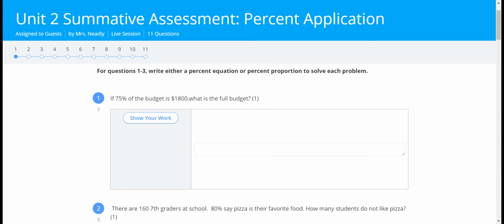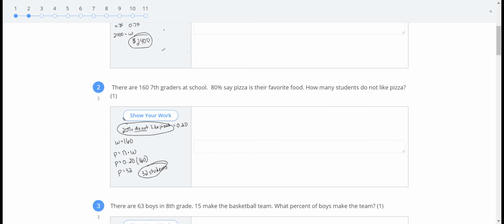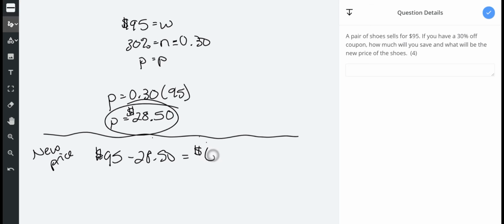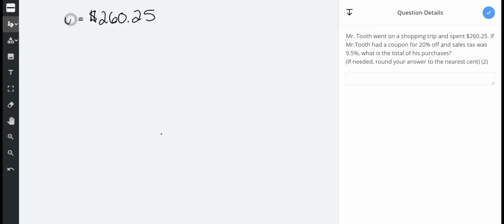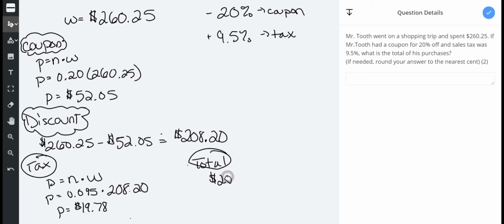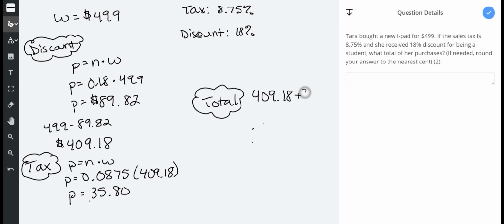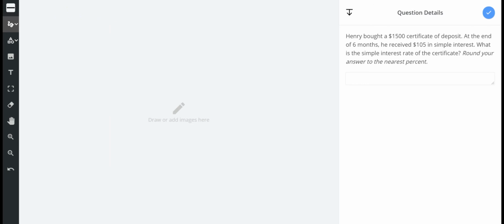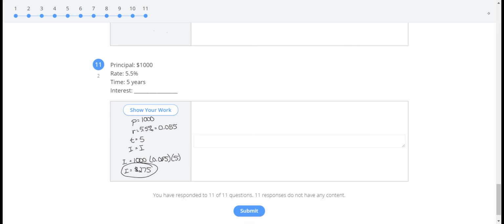Unit 2 Summative Assessment: Percent Application